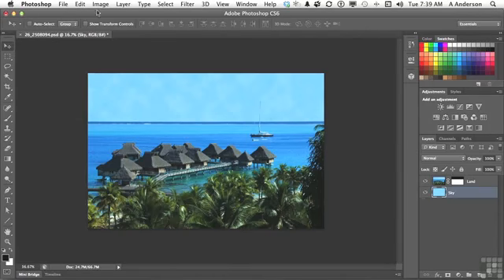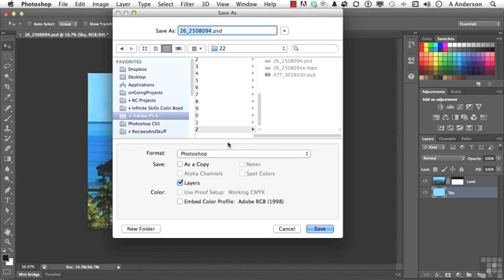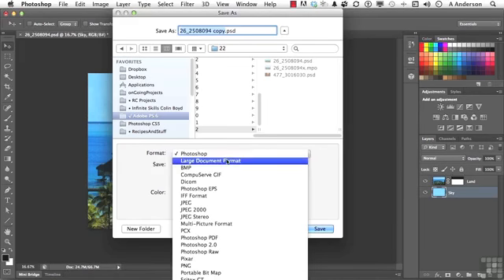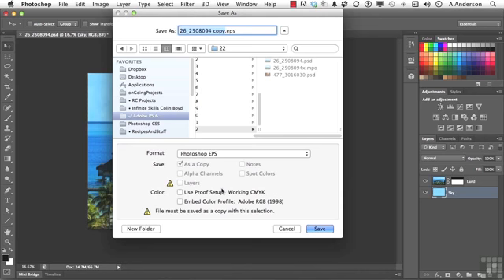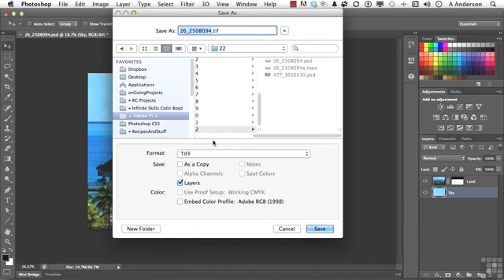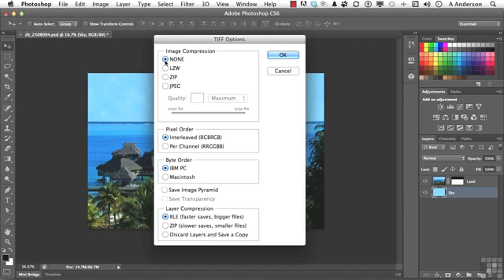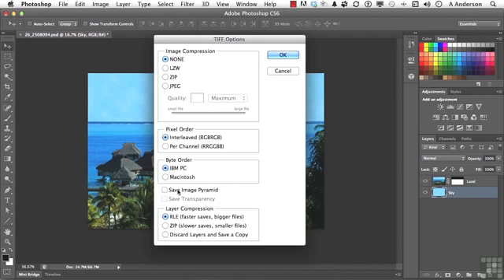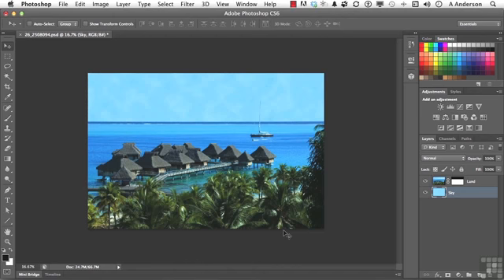165 Adobe Photoshop CS6 Full Tutorial Photoshop Output By Format